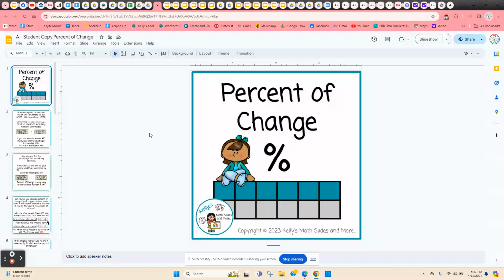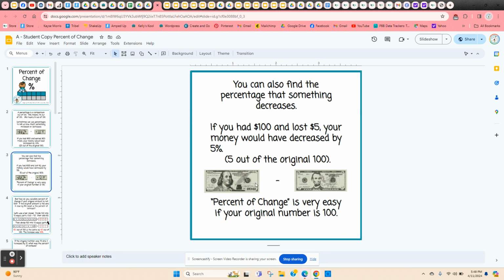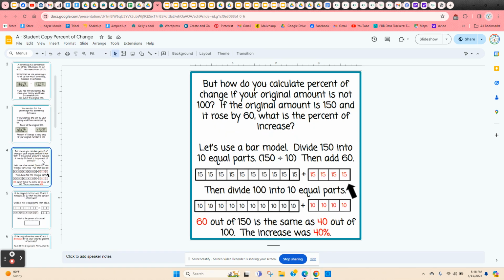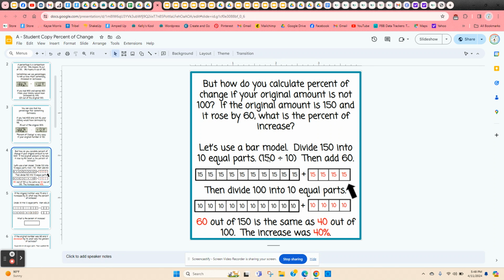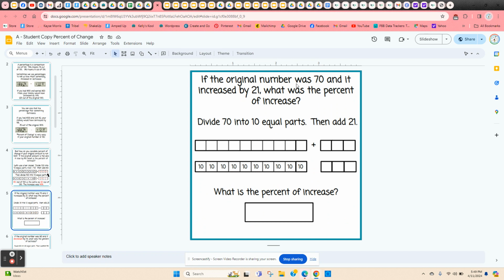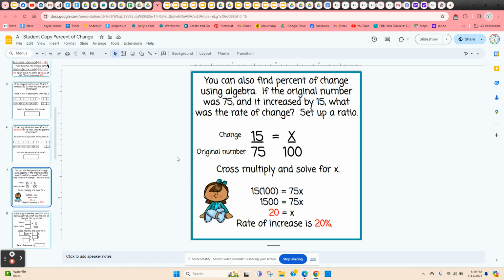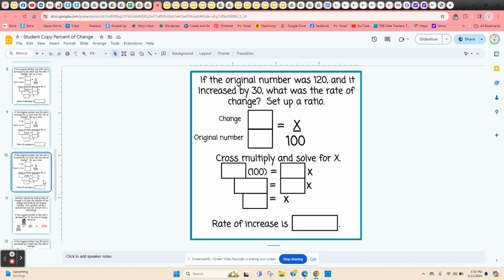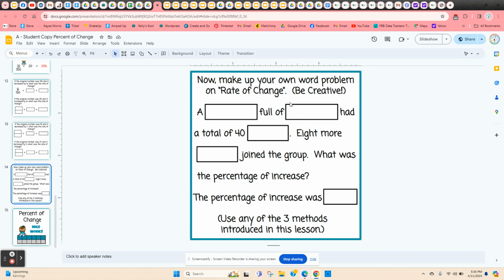Percent of Change Lesson